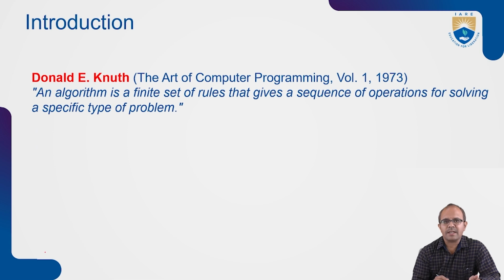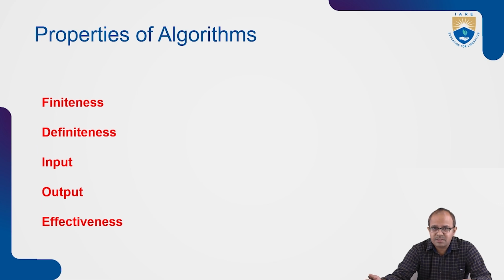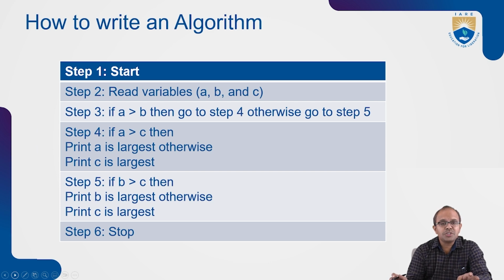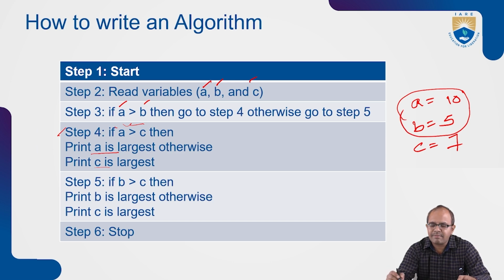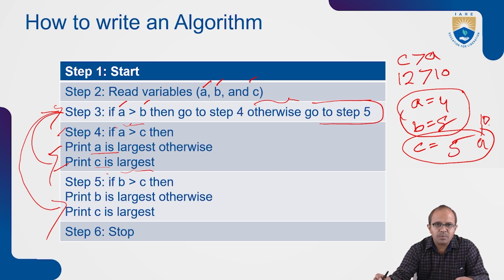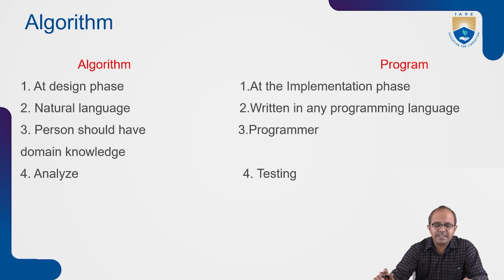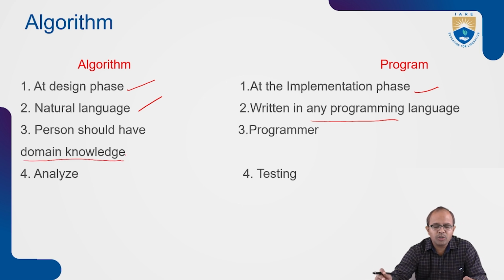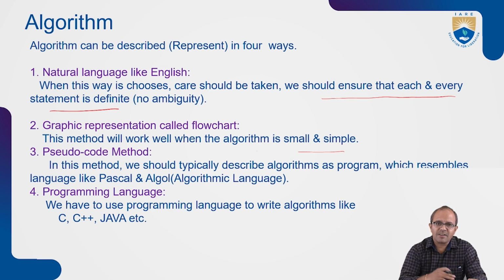Algorithms by Dr. J Siva Ramakrishna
Algorithms by Dr. J Siva Ramakrishna | IARE

Description:
Algorithms are step-by-step procedures or formulas used to solve problems, make decisions, and process data. They form the backbone of computer science, powering everything from search engines and social media feeds to artificial intelligence and cryptography. Understanding algorithms helps improve efficiency, optimize solutions, and enhance decision-making across various fields, including mathematics, engineering, and machine learning.

Telangana, India.

Algorithm, Data Structures, Sorting Algorithms, Search Algorithms, Machine Learning, Artificial Intelligence, Computer Science, Optimization